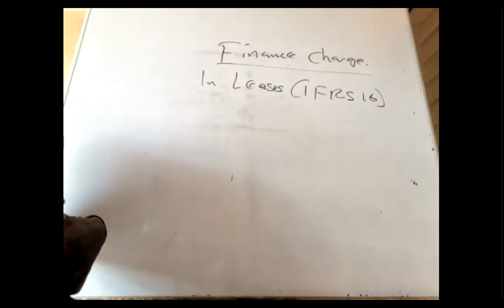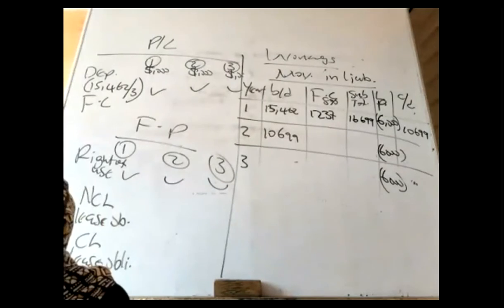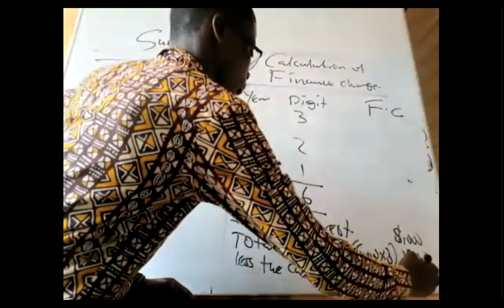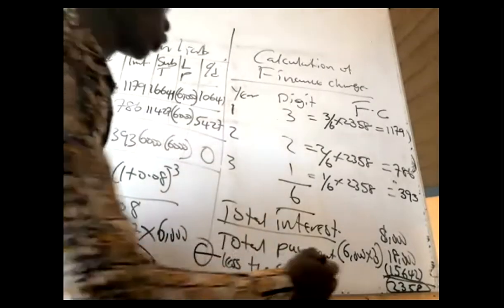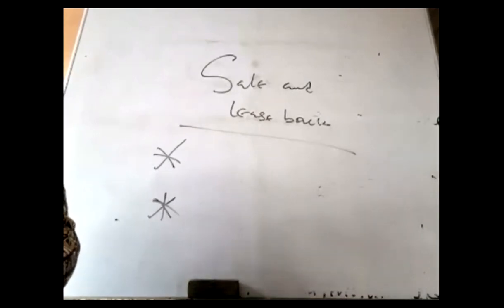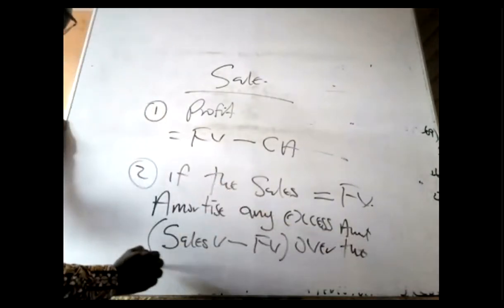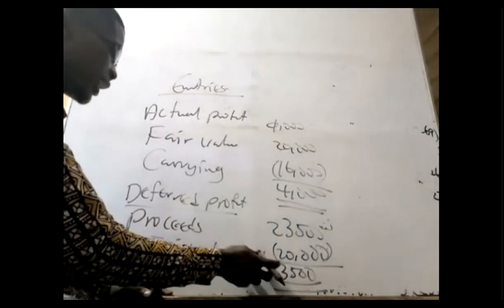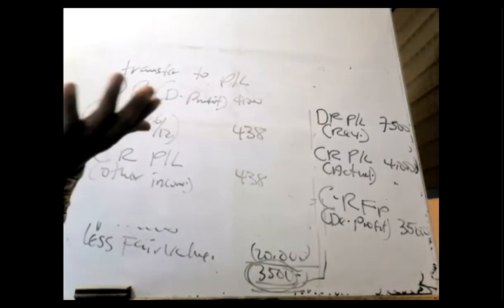Question solving on Leases (Sum of years' digit) and Sale and lease back